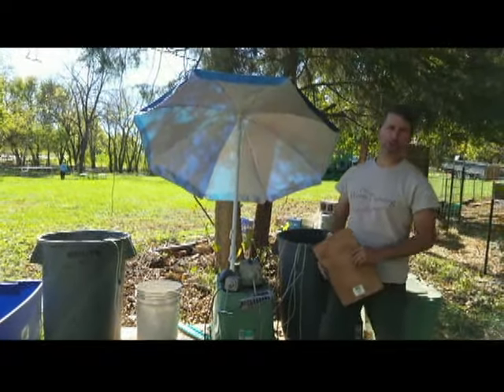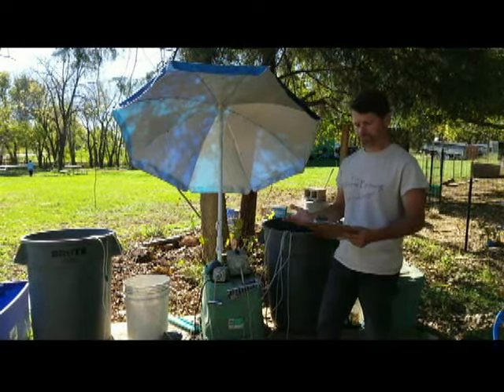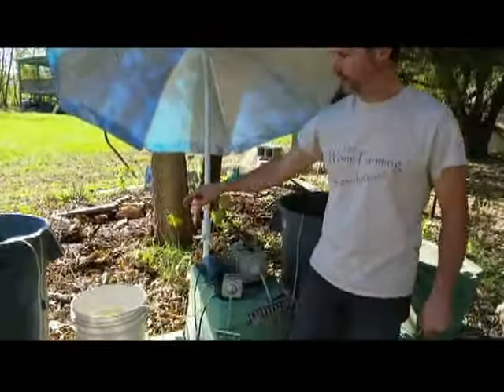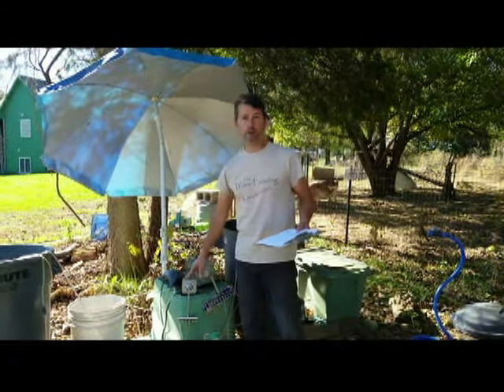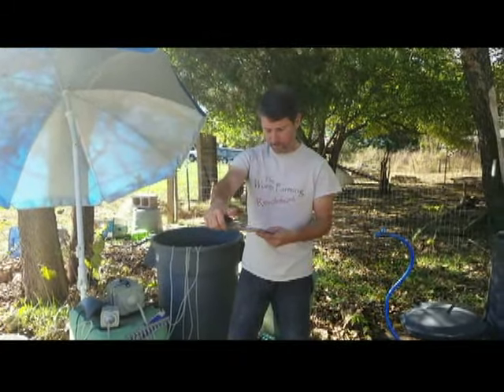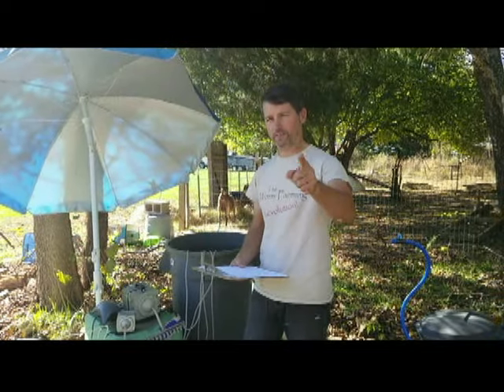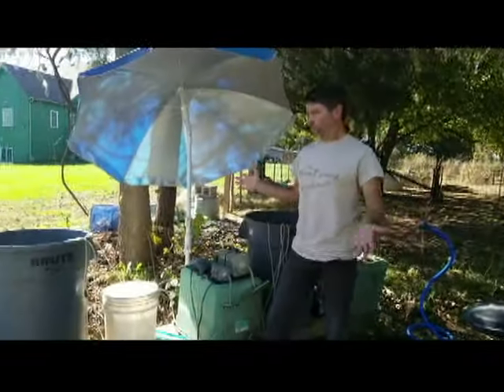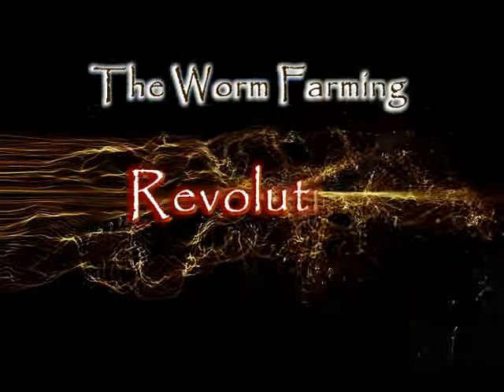Choosing the Right Air Pump and System for Brewing Aerated Compost Tea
Choosing the right pump is important because not every pump will work for your particular brew system. Some pumps are not strong enough while others are overkill and a waste of money. Some pumps may burn out.

The biggest thing to look for is that the pump has a PSI of 2.5 or higher and 500 GPH or higher unless you're just using a shallow 5 gallon bucket or comparable system.

If you would like information on how to brew aerated Compost Tea or Worm Tea then I have a lot of free information and even more in the Books.

Pumps to choose from:

1. 20-60 gallon pump for a 5 gallon bucket at any Walmart or pet store.

2. Eco Plus Commercial Air Pump 793 GPH

3. Commercial Air Pump 952 GPH Aquarium Hydroponics Aquaponics Fish Pond Oxygen 1X

4.  Active Aqua Commercial Air Pump 1,750 GPH (by: Hydrofarm)

Special thanks to:

Larry Shier -
Facebook: Blue Worm Composting